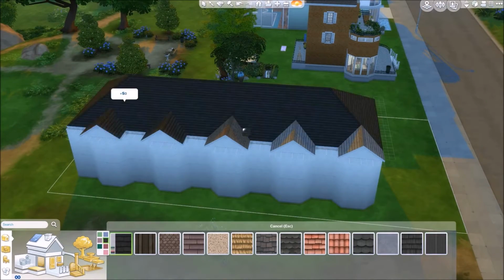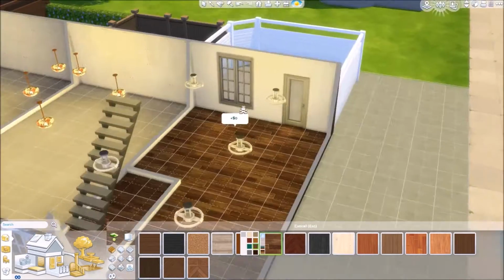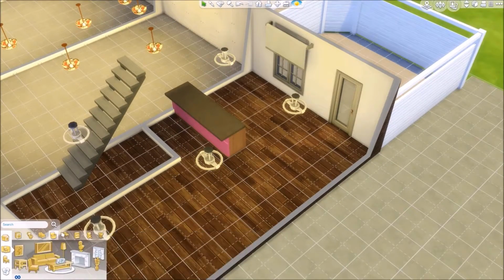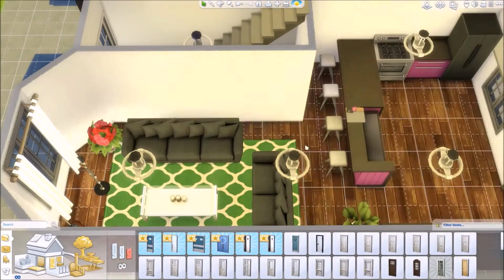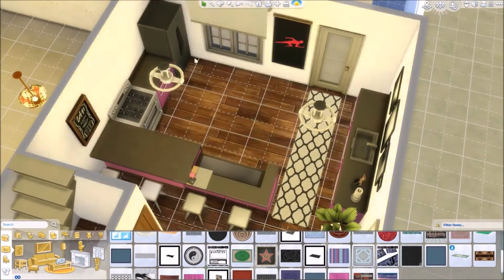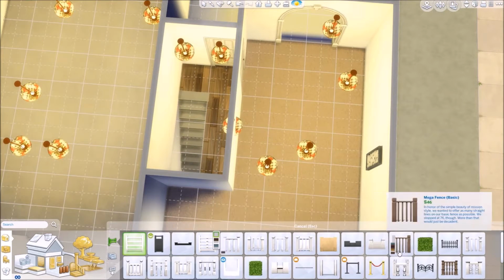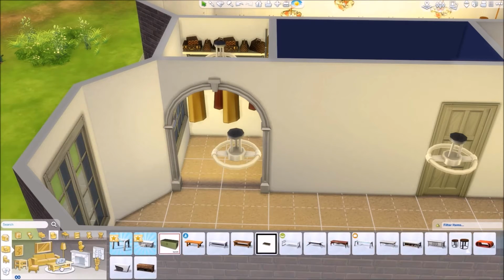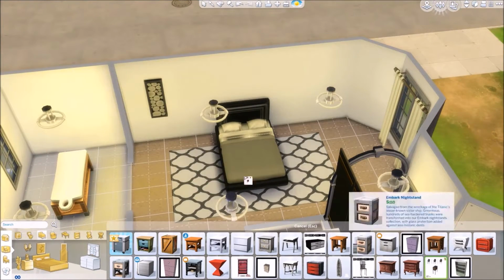The Sims 4 - Let's Build a Row of Terraced Houses - Part 1 ♡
Hello Guys and welcome to a building video!

I have recently moved into my new home, which is a 19th century terraced house in the north west of england, and was inspired to build a row of terraced houses on the sims 4!

I have created five families which I will move into these homes once they are completed. They are all completely different and it makes me excited to see how they all cope living so close together!

Love,
Jo ♡  xx